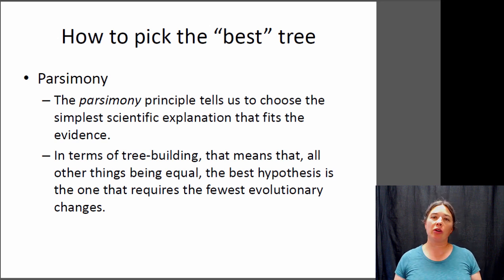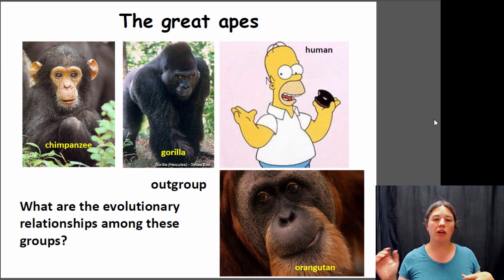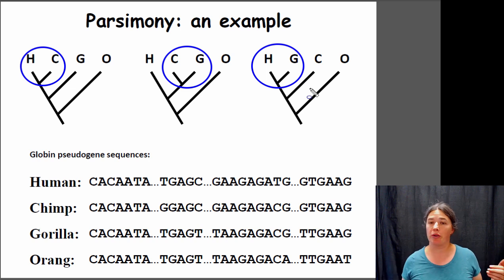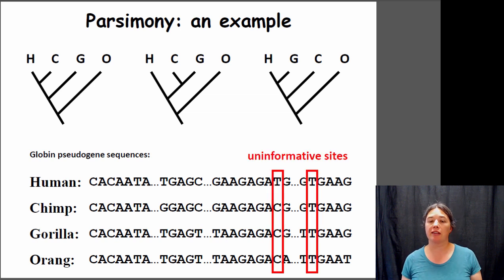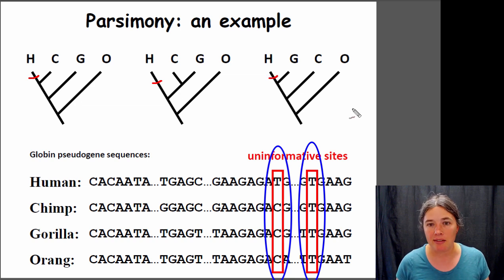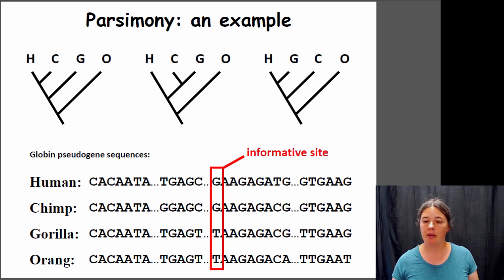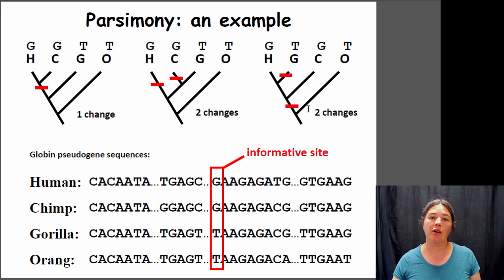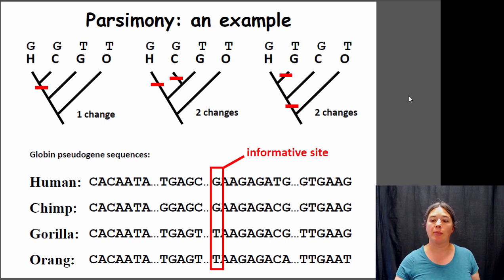Parsimony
Biol 181 Lecture on how to use parsimony to evaluate phylogenetic trees.